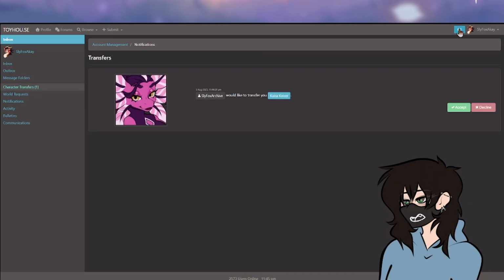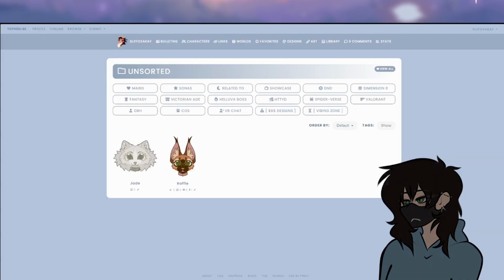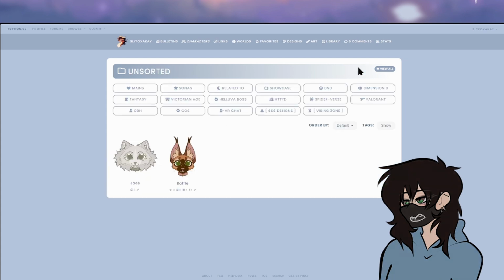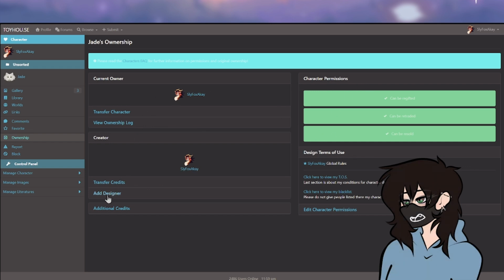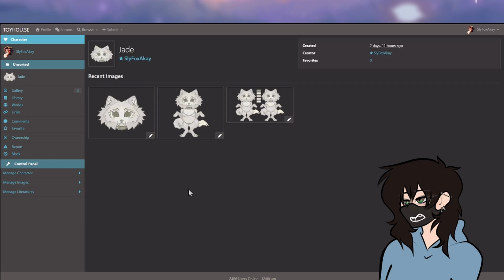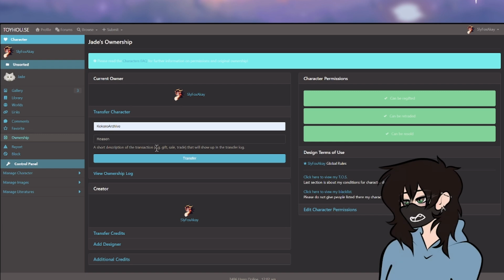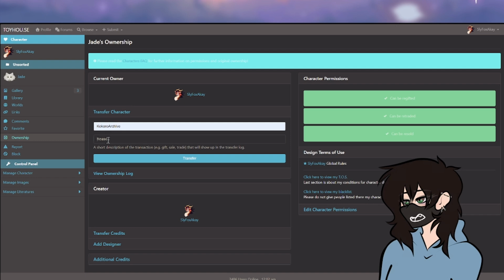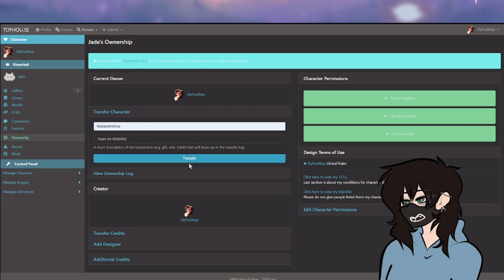ToyHouse Tutorial: Receiving and transferring characters.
If you need a invite code, I can provide one :D